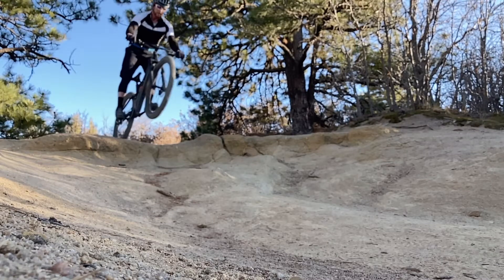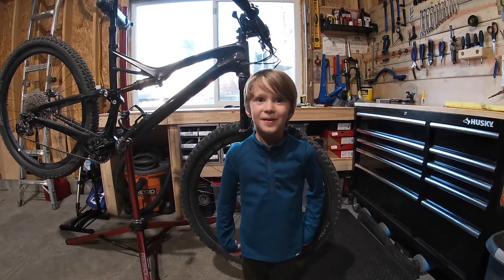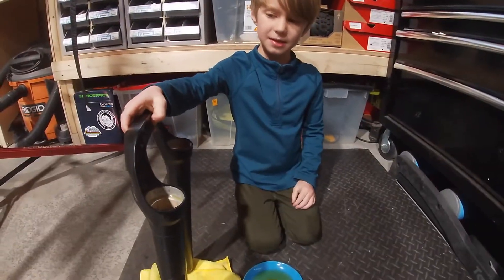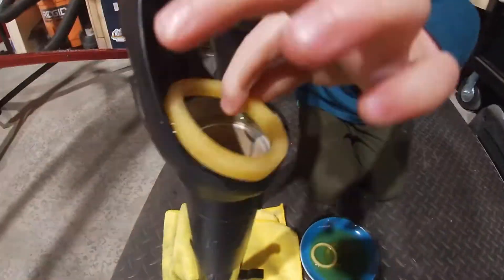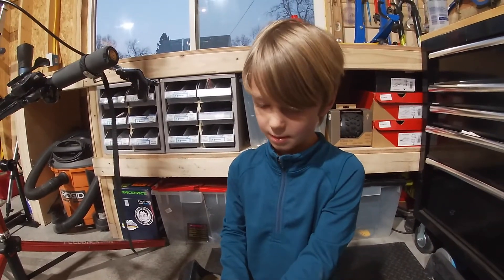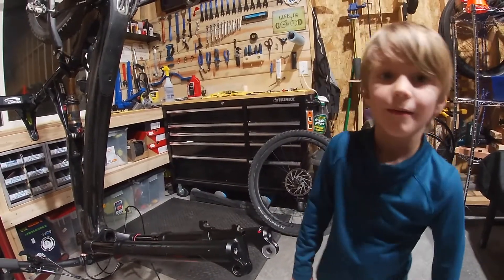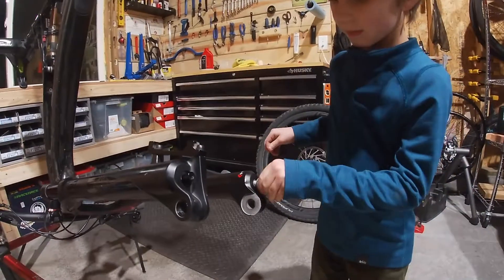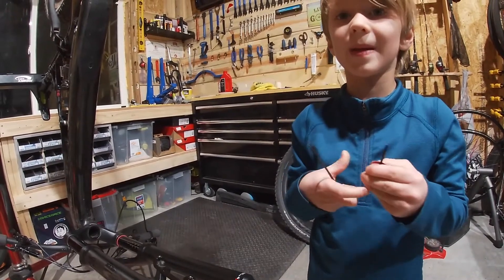RockShox 50 Hour Lower Service with Dust Wiper by Zeke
Can a Child Service a Suspension Fork? - 50 hour Service on Rockshox Pike with Dust Wiper by Zeke

Zeke shows how to do a 50 hour service on a Rockshox Pike from a 2017 Specialized Stumpjumper Pro 27.5”+ / 29”.

This service, though specifically for a RockShox Pike from 2017 is similar to the service that should be done every 50 hours on almost all RockShox suspension forks. A dust wiper kit was added as a bonus since we live in a dry and dusty climate.

Consult the Sram Service website for info on your specific fork.

00:00 intro
02:24 Removing the lower
02:59 Removing foam rings and dust wipers
03:36 Installing new foam rings and dust wipers
04:31 Installing the lowers
06:07 RockShox Pike Lower torque spec
06:59 QR15 Maxle torque spec
07:20 Sram Guide Brake Caliper torque spec

Here is a link to PRO Shimano torque wrench
Here is a link to Feedback Sports repair stand
Here is a link to Rockshox dust wiper install tool
Here is a link to Rockshox 0w-30 oil